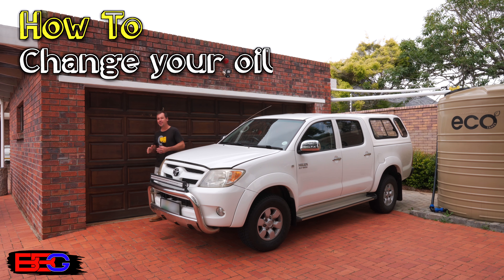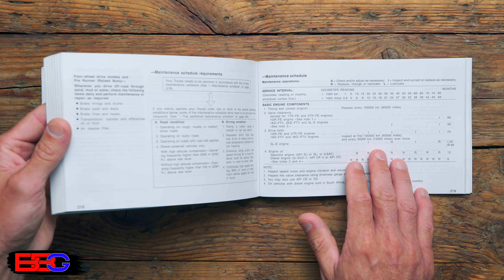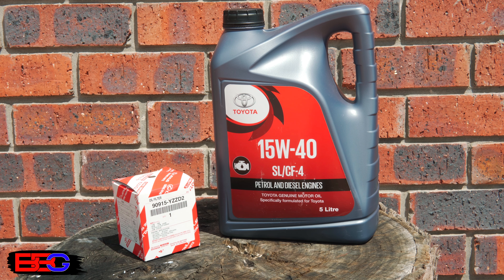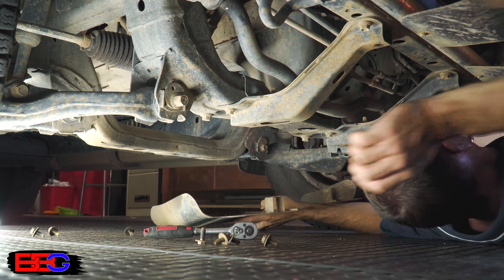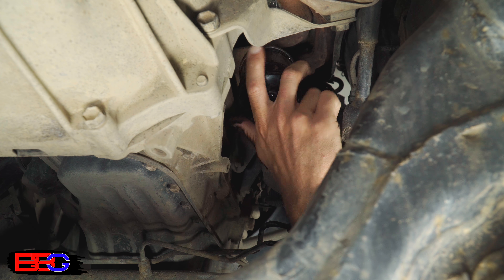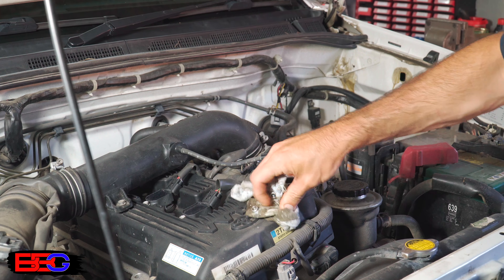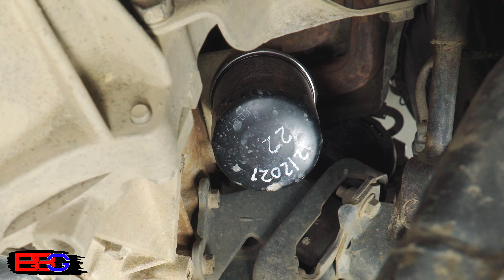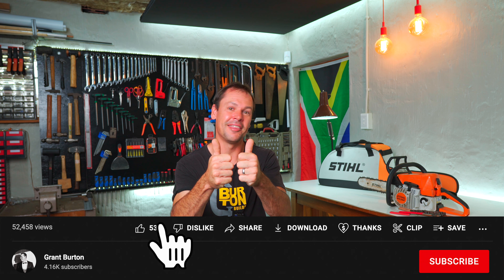How to Change Your Cars Oil ✅ DIY GUIDE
Step-by-step guide on how to change the oil and filter in your car or truck. Hope this is able to give you some idea how to successfully complete to job.

In this video, I change the oil and filter in a Toyota Hilux 2.7 VVTi but the same steps (or very similar steps) will also apply to the Toyota Tacoma, Hiace, Innova, Fortuner, 4Runner and likely a few more models... in fact, it will apply to many other makes and models of vehicles.

Also remember to check if there are any specific steps or specific procedures that need to be followed for your specific vehicle. Follow these steps at your own risk.

Please consider supporting the channel so I can continue making these awesome videos for you.

Tools you may need:
Oil Fitter Pliers
Oil Filter Vice Grip
Oil Drain Pan
Complete Tool Set
Oil Filter Socket Set

Burton Builds
S06E02